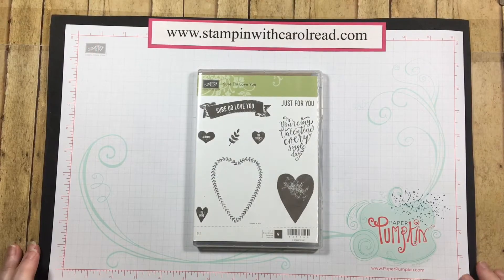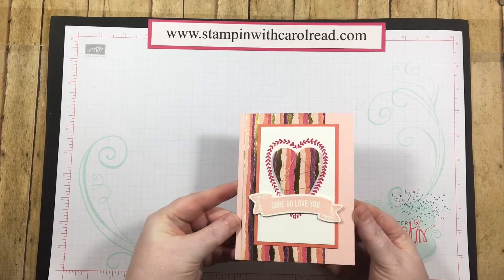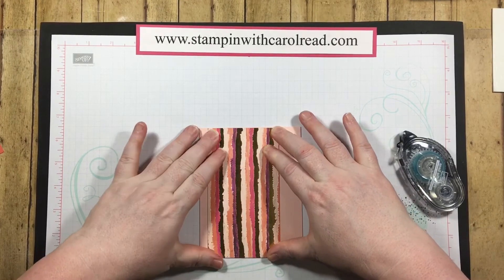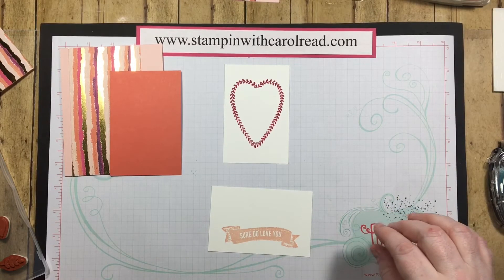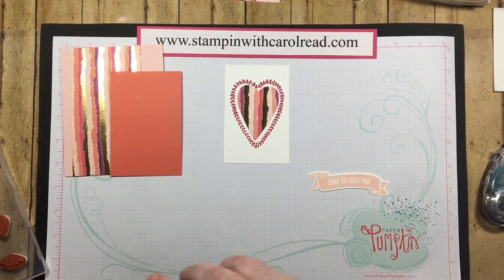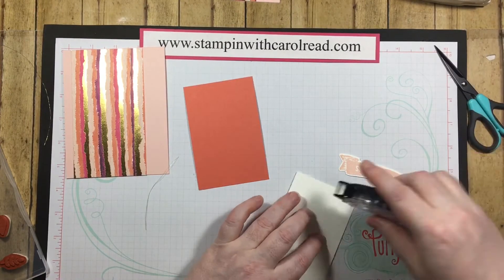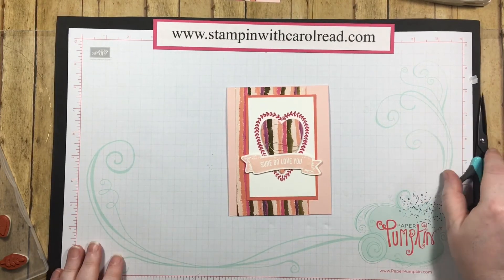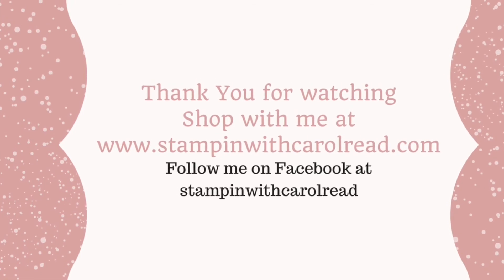Sure Do Love You card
In this video I give you a look at the Sure Do Love You Stamp Set from Stampin’Up! As well as the Lots To Love Framelits

If you'd like to see more head on over to my